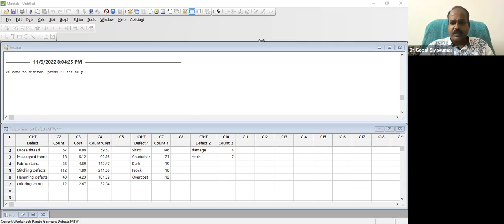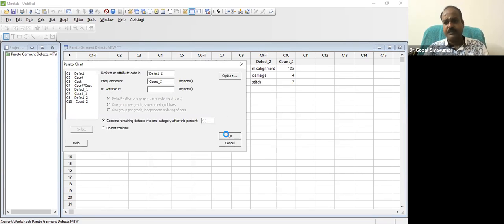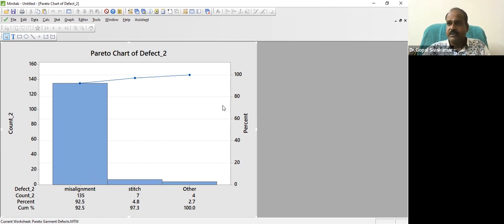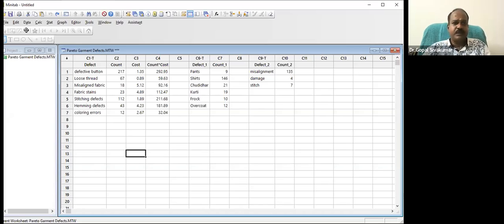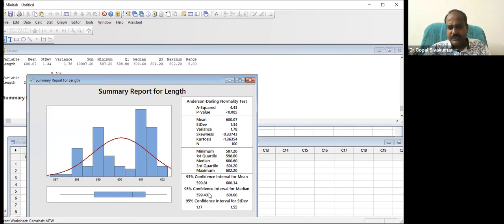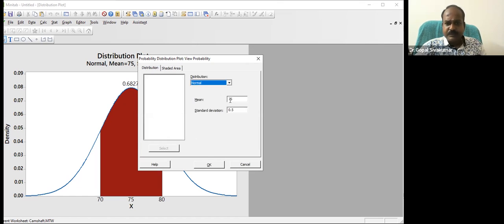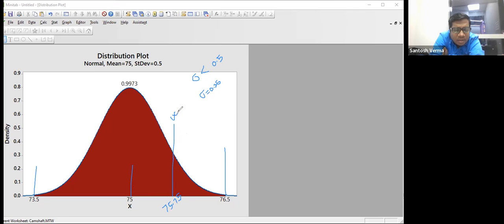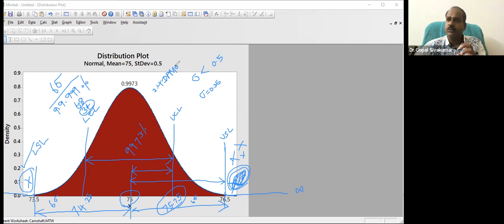Basic statistics, Pareto Plot, Concept of Probability (Mentorship Session)